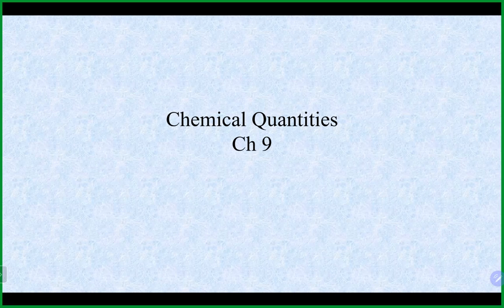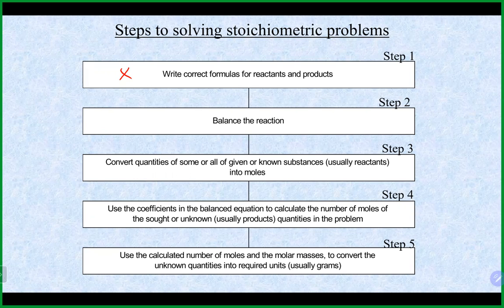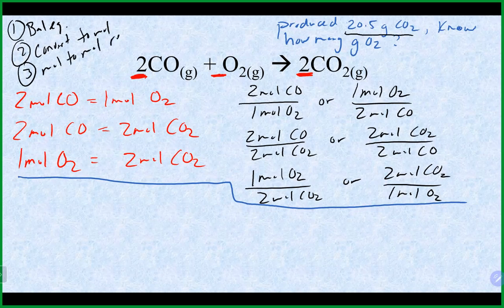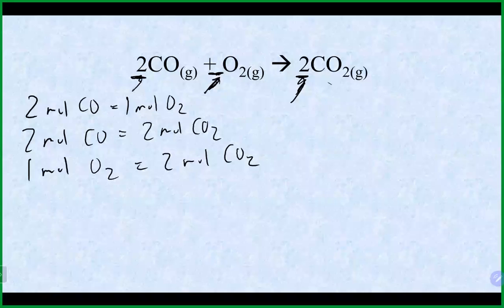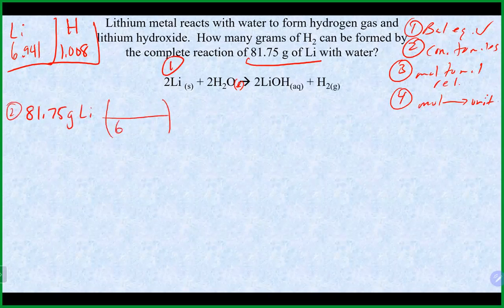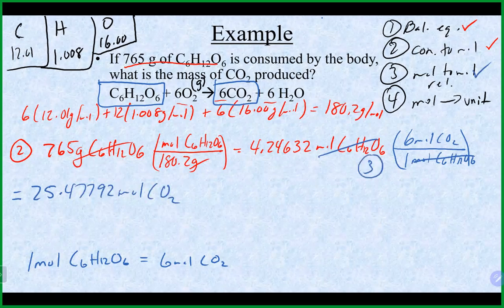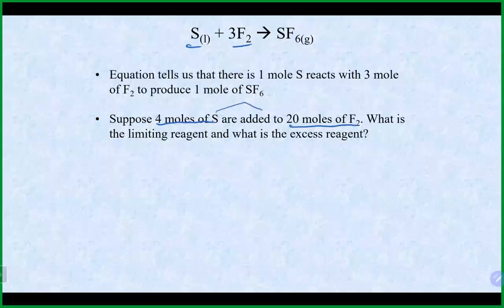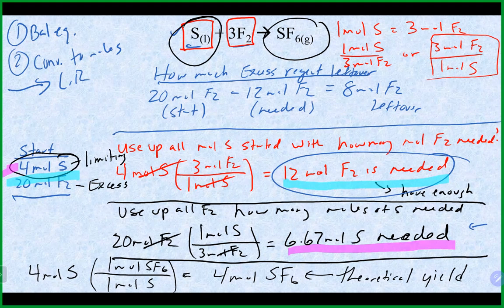Chem 3 Lecture 4/3/23 (A) (Ch 9)